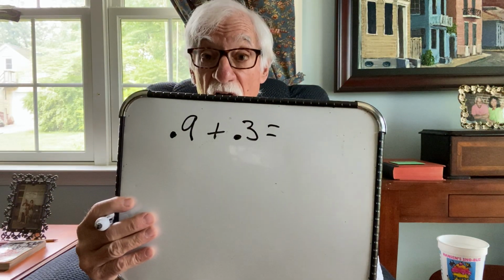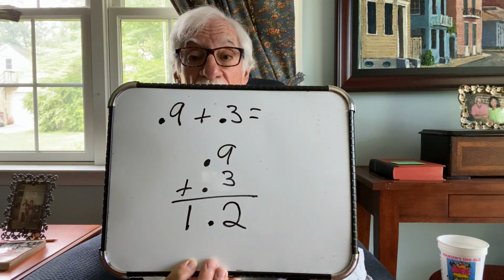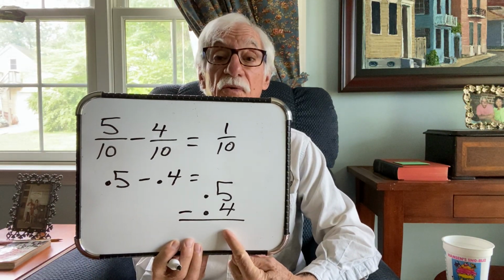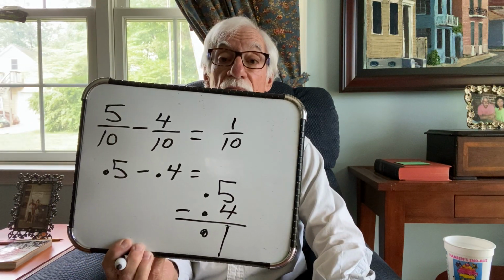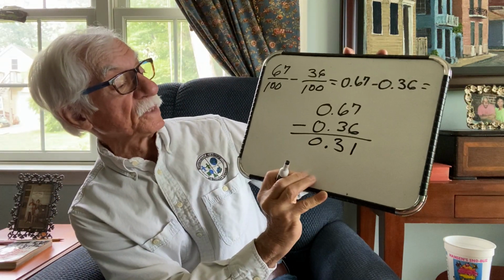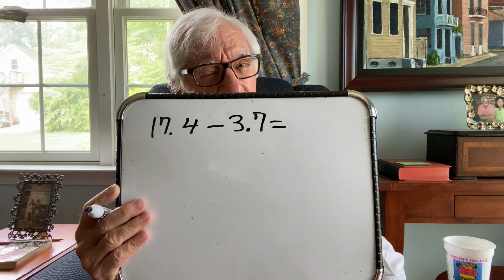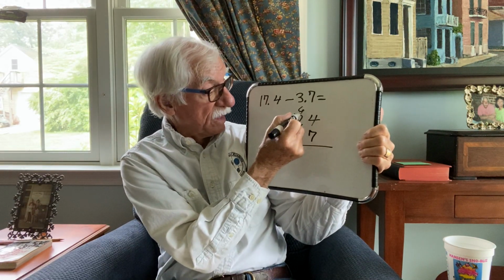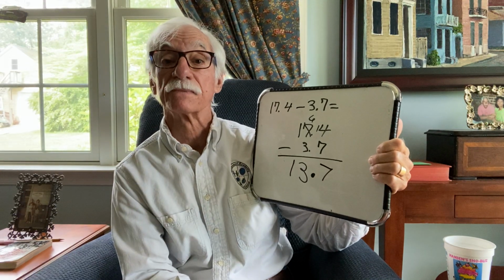Decimals 13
Elementary education